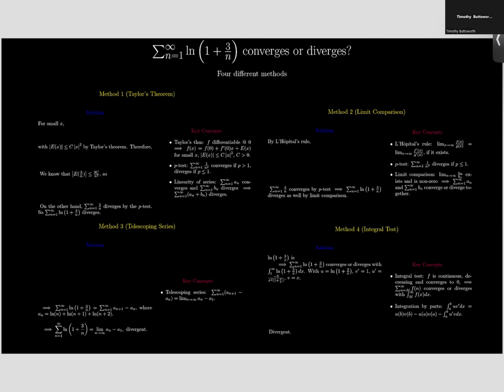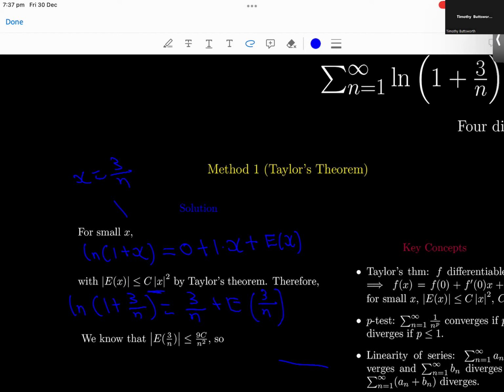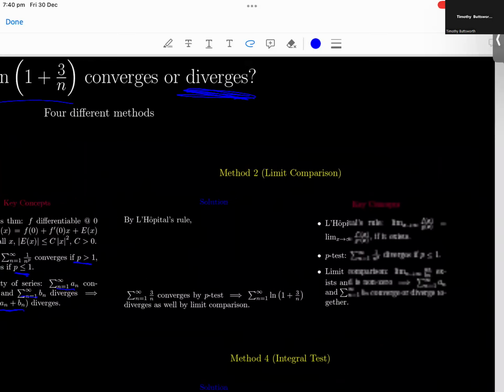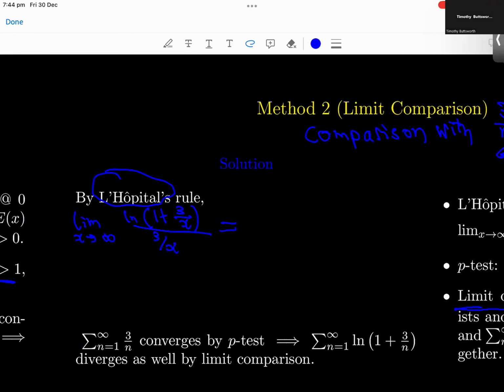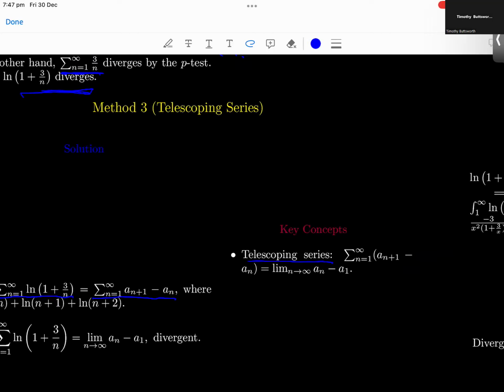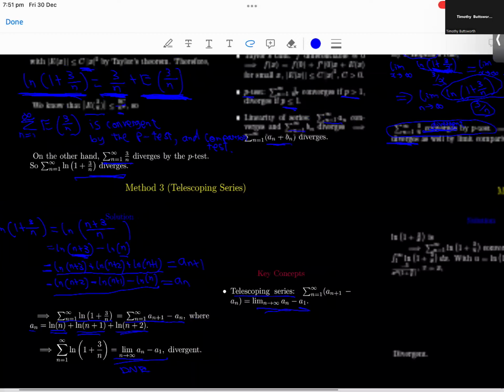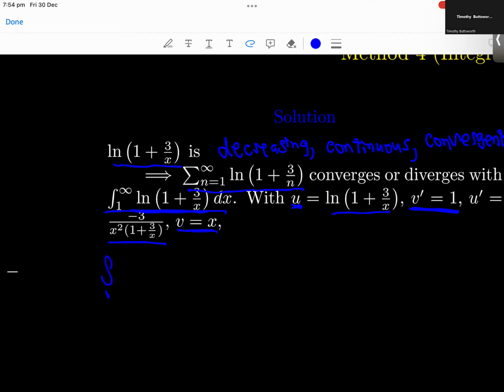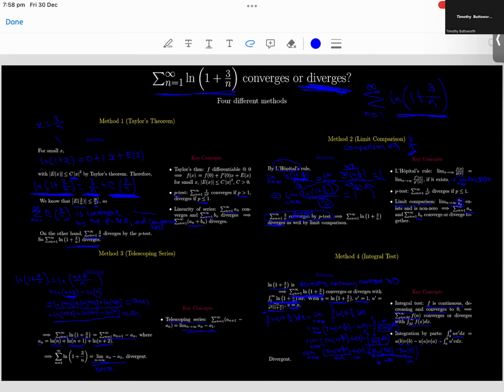Series Problem (Challenging)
We discuss four different methods that can be used to solve a difficult calculus problem on the topic of series (infinite sums).